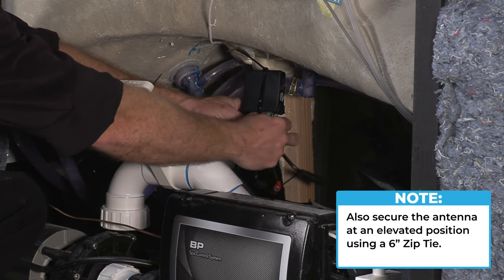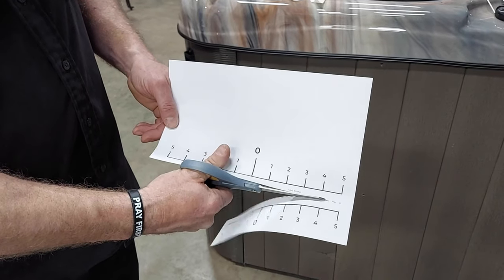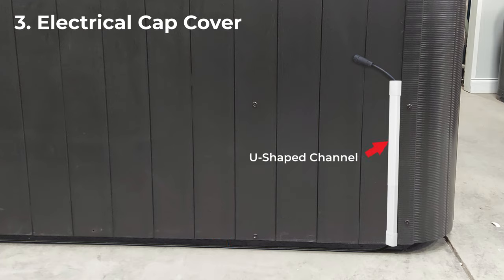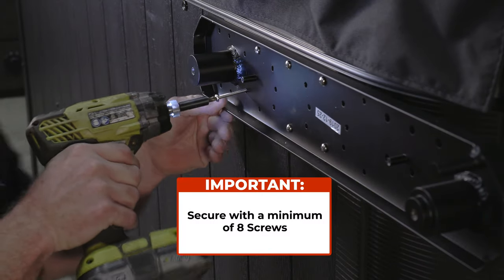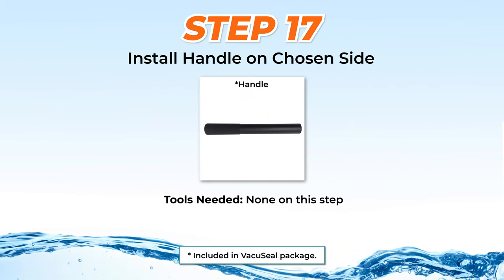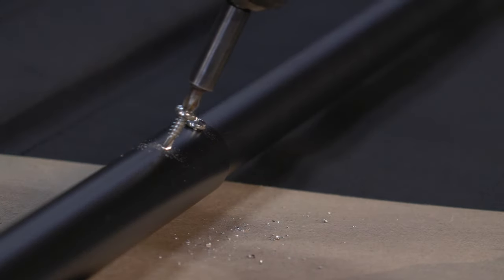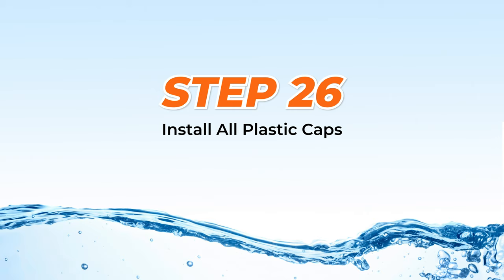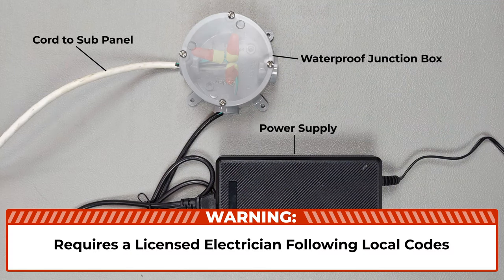Installing Both ConvertALift & VacuSeal Lifter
This video will walk you through installing the ConvertAlift and VacuSeal Hot Tub cover and Lifter systems.